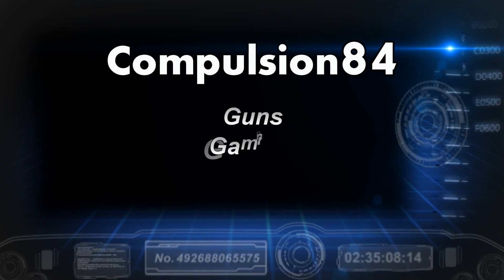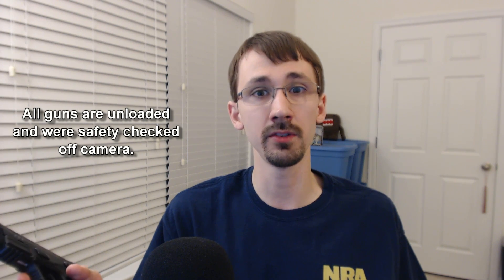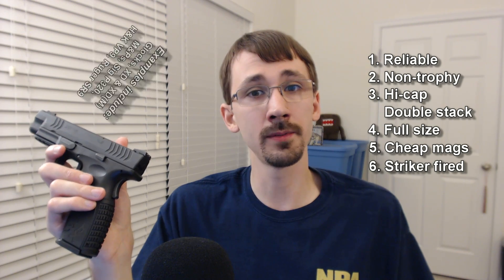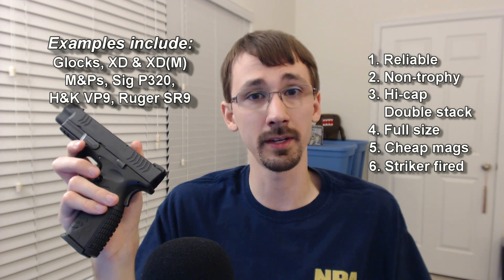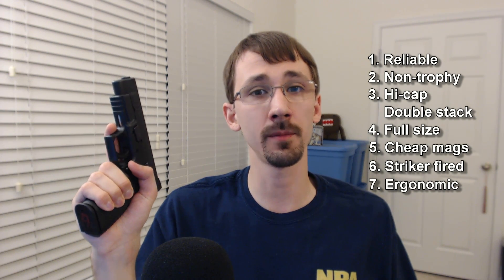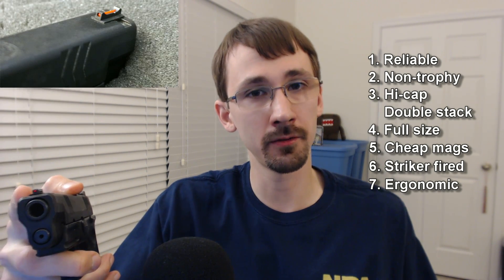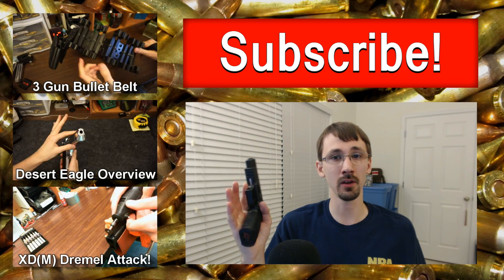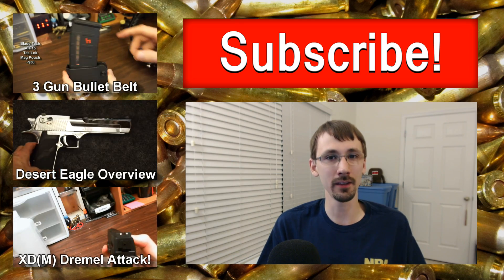How to Choose a 3 Gun or USPSA Multigun Pistol: Competitive Shooting Handgun Recommendations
Want to get into 3-gun or Multi gun shooting competitions?  Whether it's USPSA Multigun, a 3gun event, or a 2 gun relay you need a good handgun.  This video discusses some of the features of a good 3gun pistol and gives a few commonly used examples along with my personal recommendations.  I use a Springfield Armory XDM 4.5" in 9mm in USPSA Production, multi gun, and 3 gun.
Features you'll find in the best 3 gun pistols are reliability, high magazine capacity, 9mm or .40S&W caliber, cheap magazines, aftermarket accessories, a full size pistol, preferably striker fired, and a comfortable ergonomic grip.  A few gun options are a Glock 17 or Glock 34, S&W M&P, Springfield Armory XD or XDM, Sig P226, and STI 1911 pistols.  Getting pricier magazine wise, you could get a H&K VP9.

Never done action shooting?  Starting with just a pistol in a USPSA production class or an equivalent competition is a great way to get into 3 gun / multi gun without spending a lot of money.  Try action shooting today with whatever guns you have, it's way more fun than punching paper!

CR Speed.  Hi-torque belt, belt keeper, & versa mag pouch:
Versa mag pouch

Blade Tech AR mag pouch:

Blade Tech Tek Lock:

ELS / QLS modular belt system:
ELS Kit
QLS Kit
QLS Fork

Safariland ELS belt (has two parts):
Outer belt
Inner belt

Blade-Tech Belt